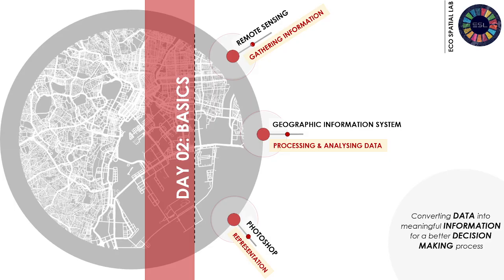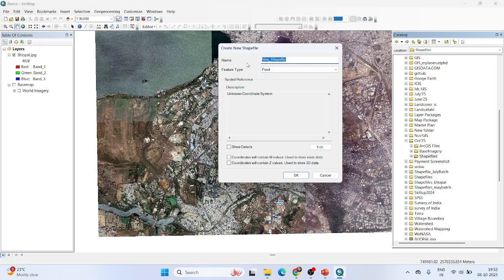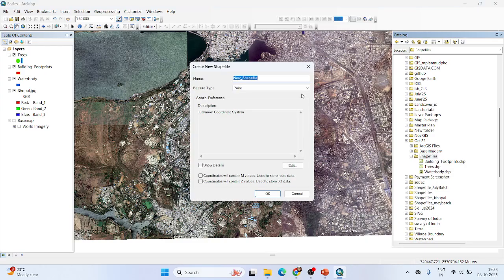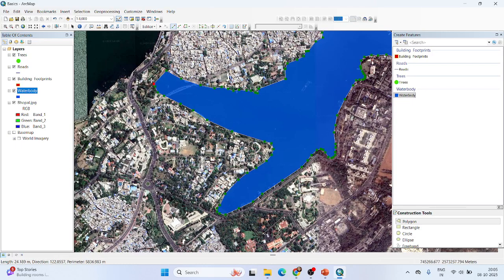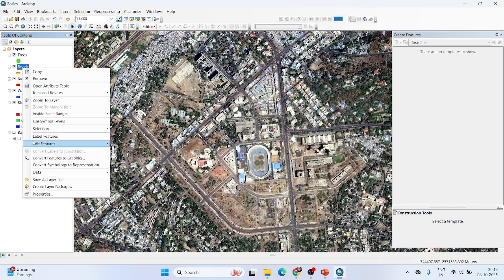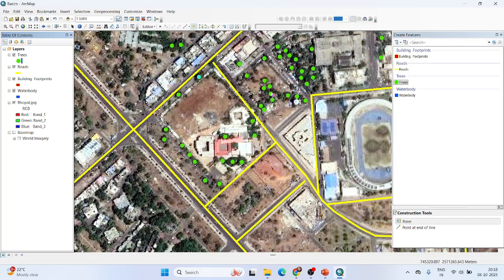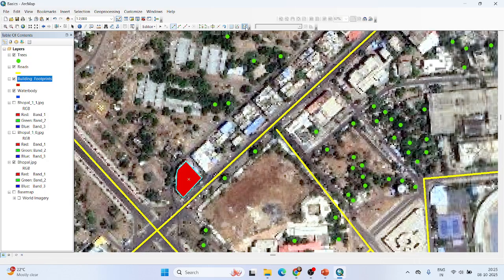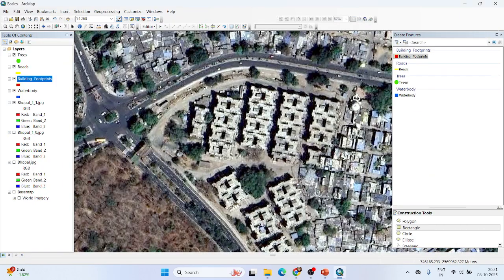Shapefile Creation in ArcGIS || Ecospatial Lab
In this video, Ecospatial Lab demonstrates a step-by-step guide on Shapefile Creation in ArcGIS. Learn how to create, edit, and manage shapefiles for effective spatial data analysis and GIS projects. This tutorial is ideal for students, beginners, researchers, and GIS professionals who want to strengthen their fundamentals in ArcGIS.

🔹 Topics Covered:
• What is a Shapefile?
• Creating a new shapefile in ArcGIS
• Selecting geometry types (Point, Line, Polygon)
• Defining coordinate systems
• Adding and managing attribute fields
• Editing and saving shapefiles

This hands-on tutorial simplifies complex GIS concepts and helps you build a strong foundation in geospatial analysis and mapping.